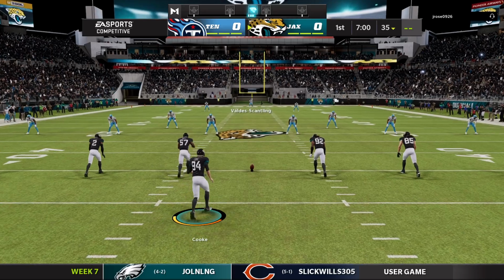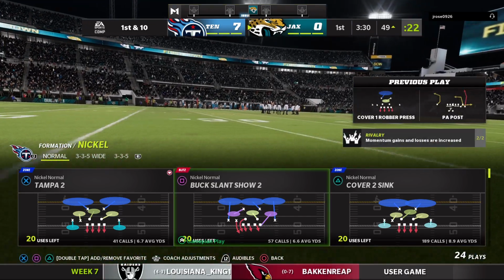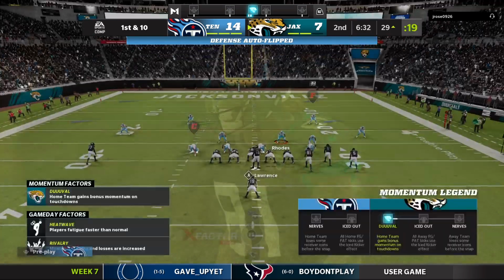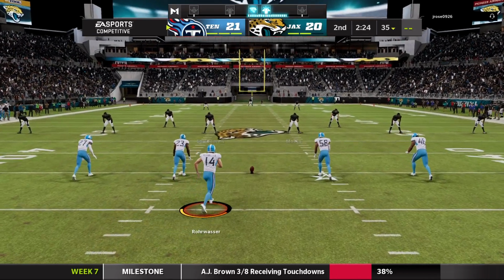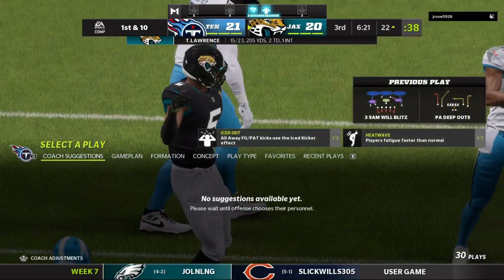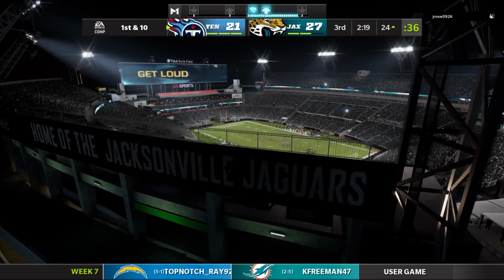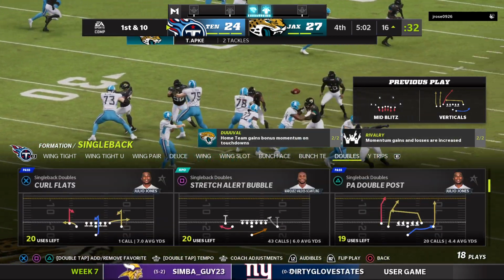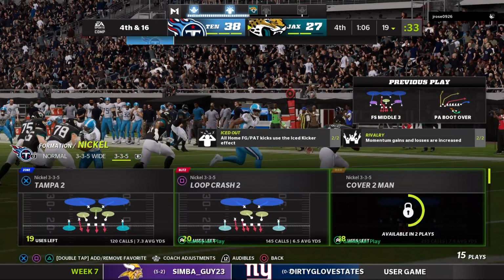Madden CFM - Titans v Jags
Titans take on undefeated Jags